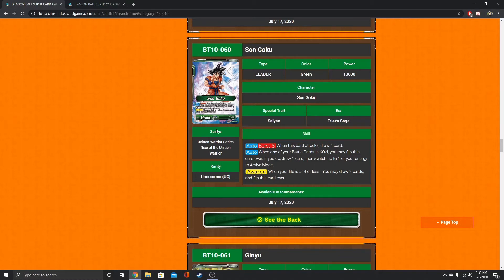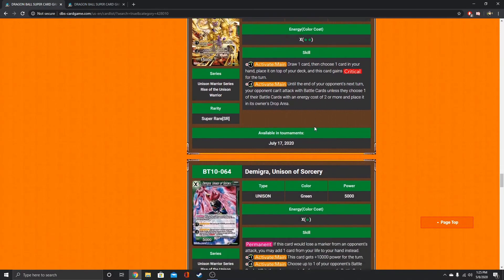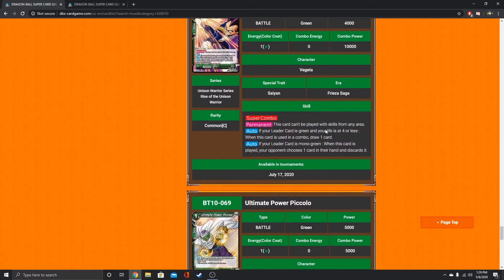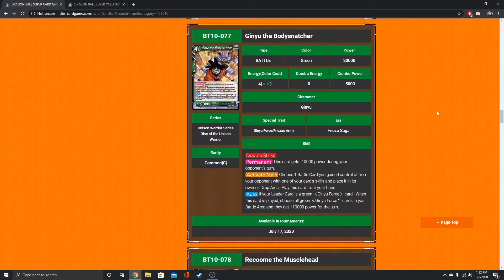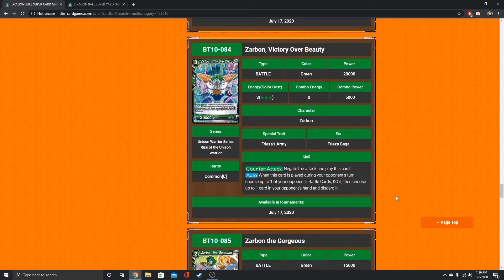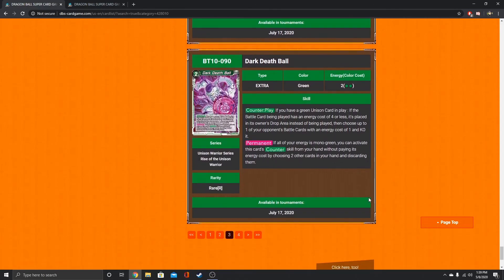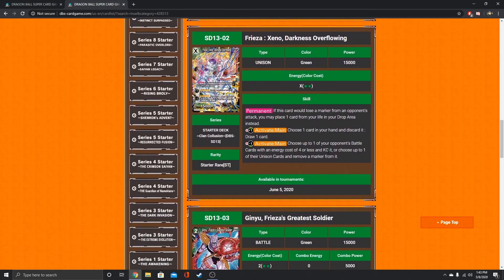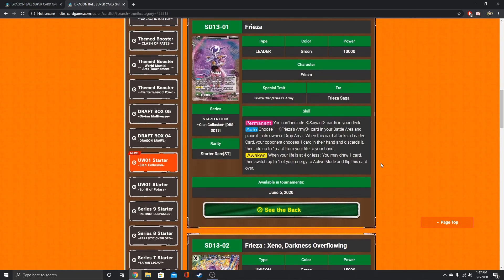DBSCG: UW01 Green Reveals!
New Green reveals for Set 10! Loving all of it so far, give me your thoughts!!